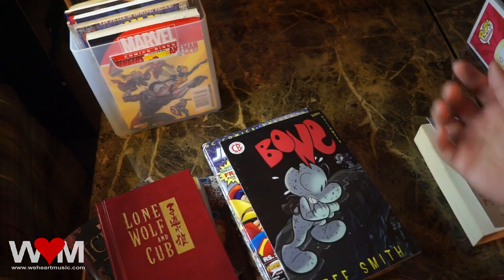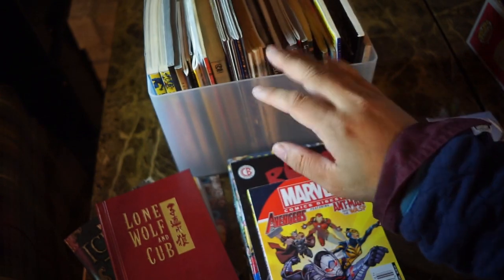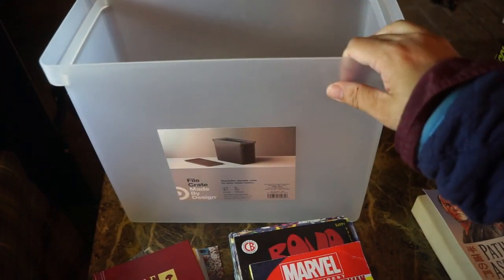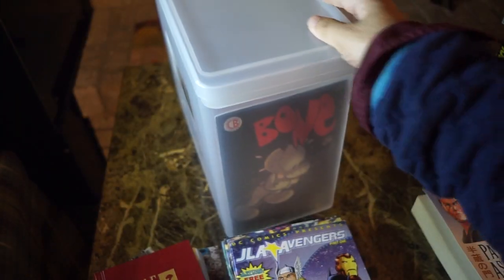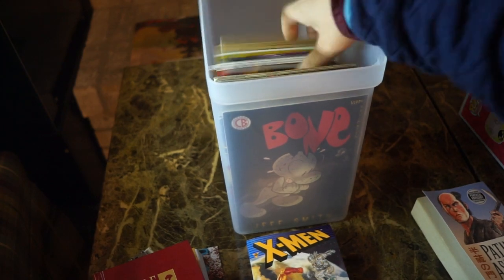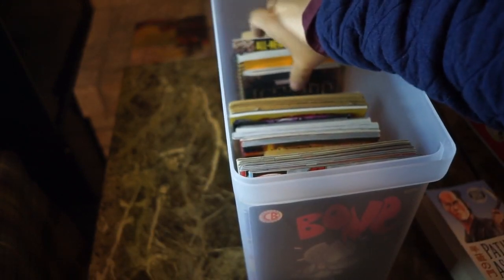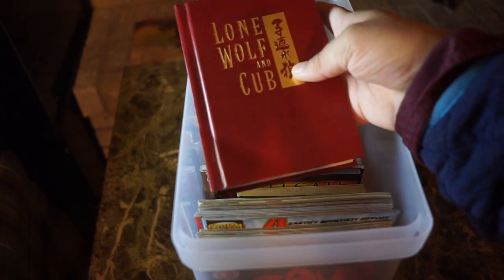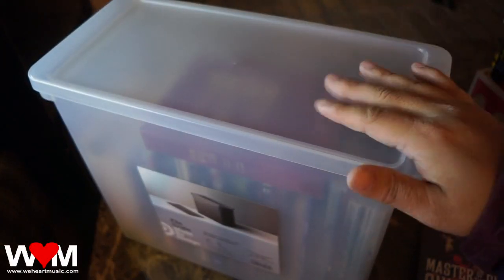File Crate, "Made by Design" are perfect for storing digest comic books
These Target-branded File Crate, "Made by Design" are perfect for storing digest comic books.